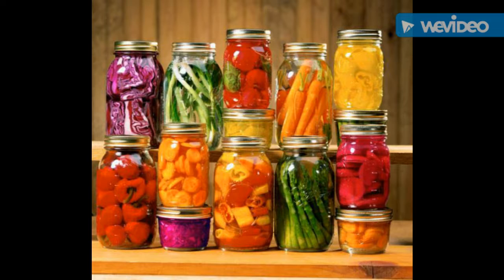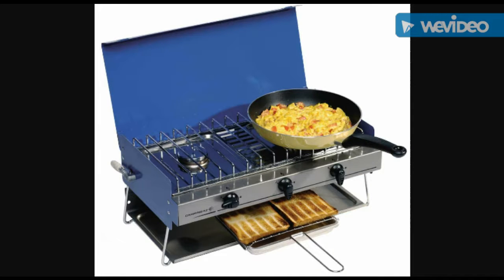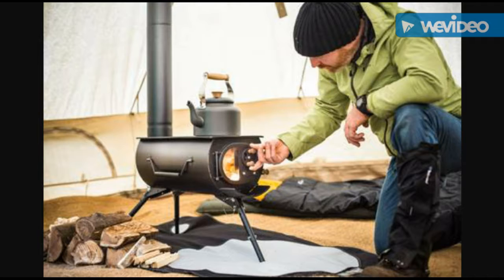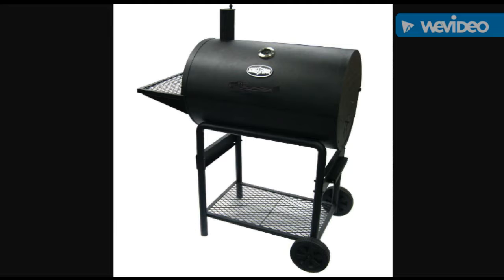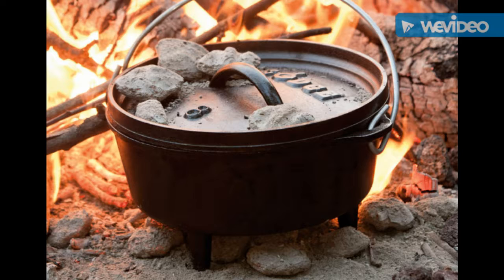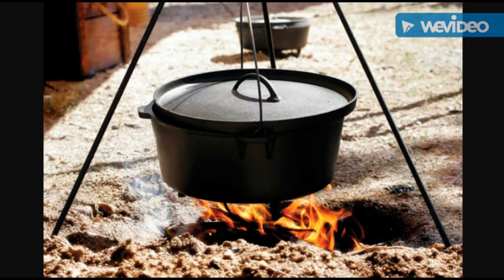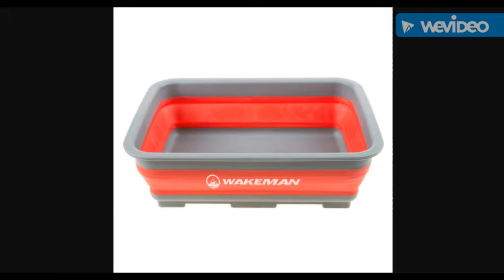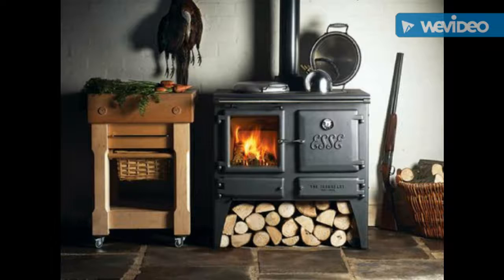Cooking - Homestead Systems Series - Everyday Prepper